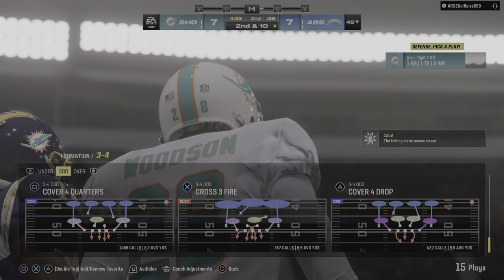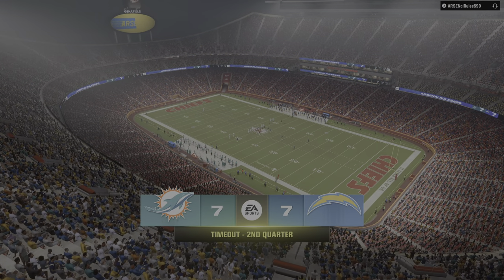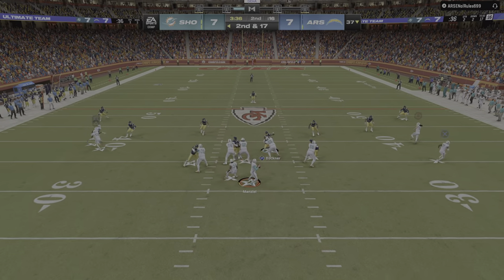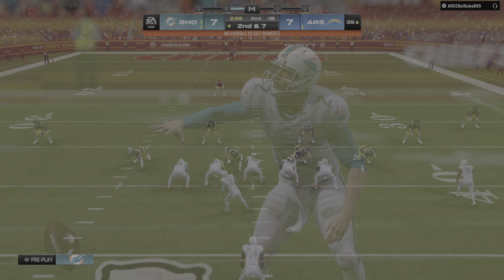Madden NFL 24_Upgraded the defensive side of the ball MLB Lewis DL Williams